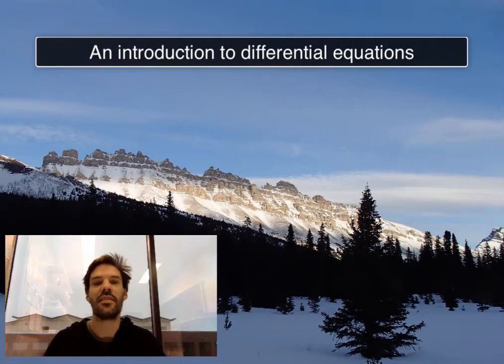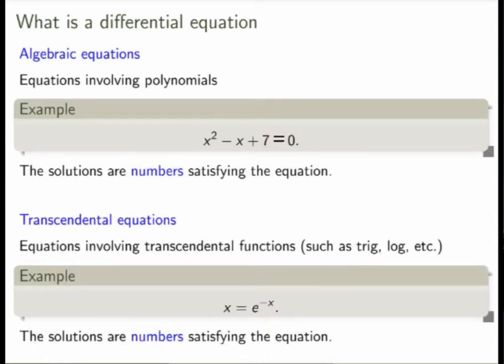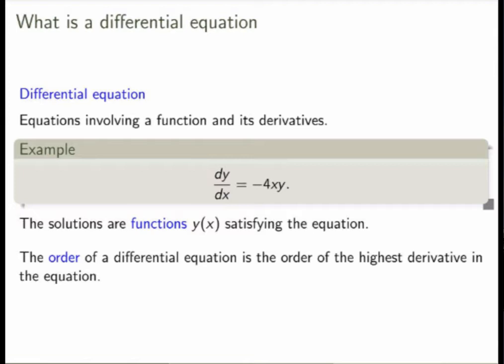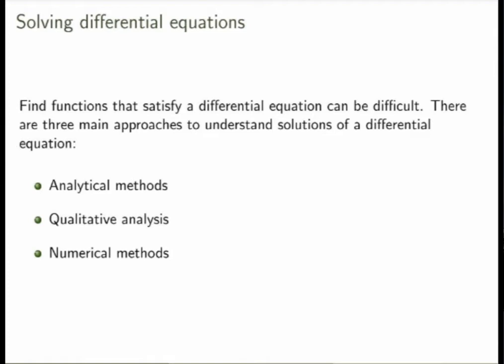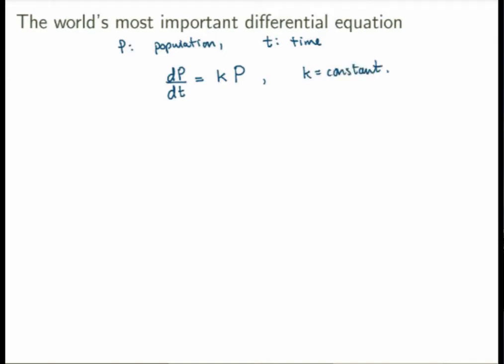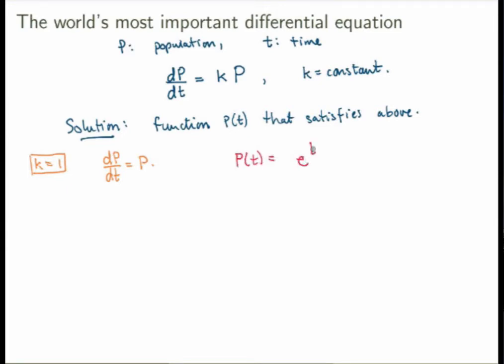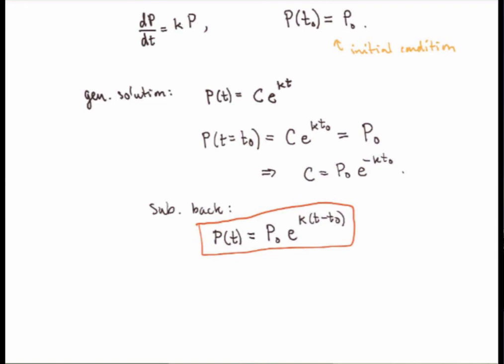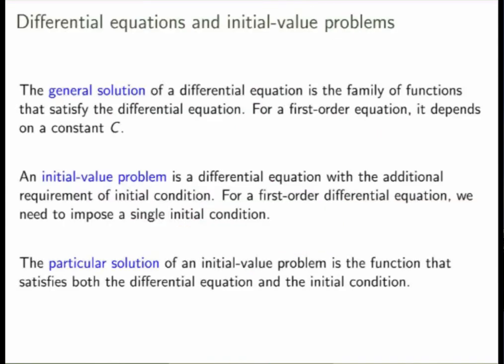MATH 146 - 8.3 - Introduction to differential equations